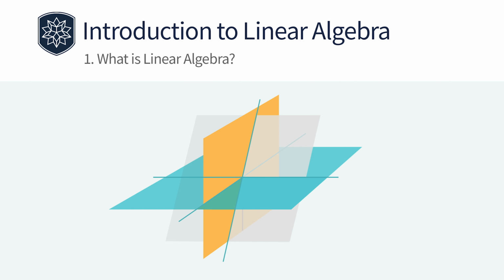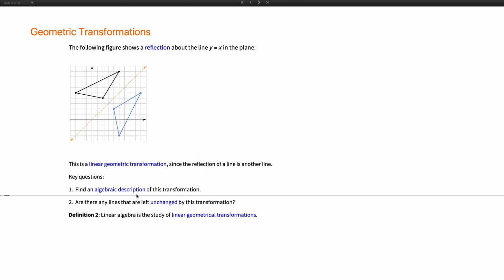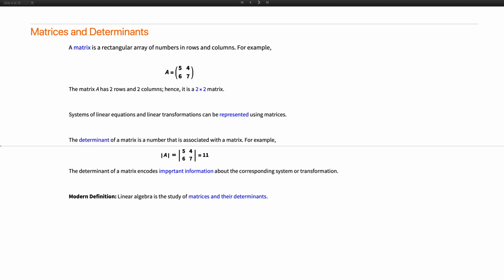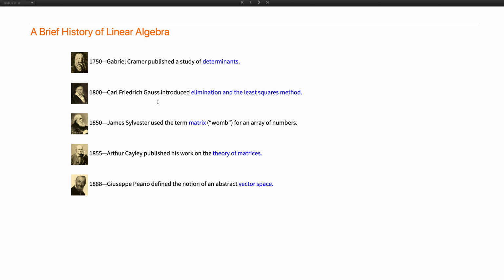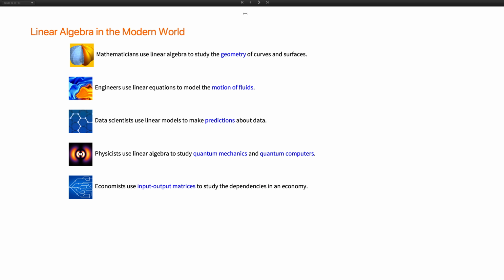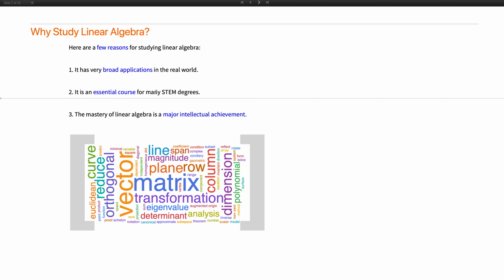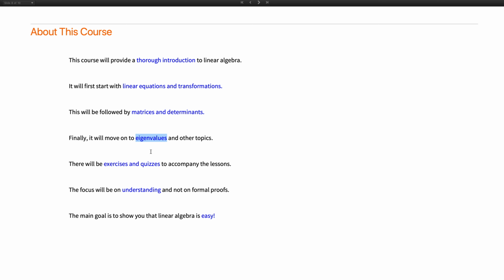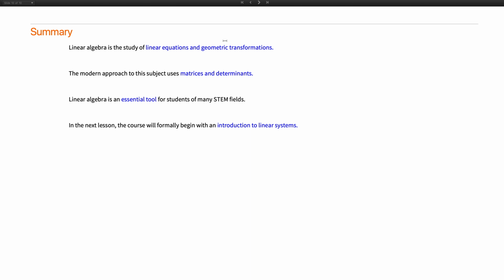What Is Linear Algebra?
This video gives a brief overview of what linear algebra is used for, its development and its applications. This video lesson is taken from the free interactive course Introduction to Linear Algebra (see link below). It's free and easy to get started with online interactive courses using the Wolfram Cloud --- sign in with your Wolfram ID or create one.